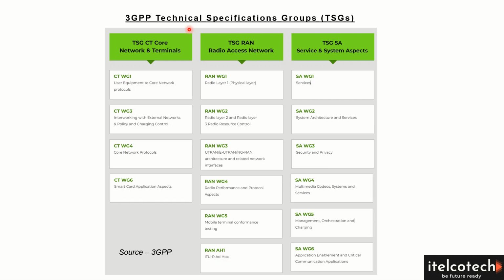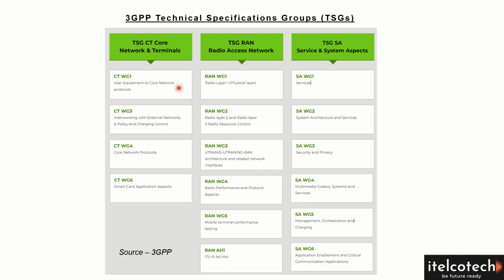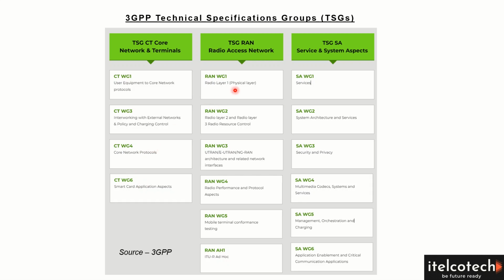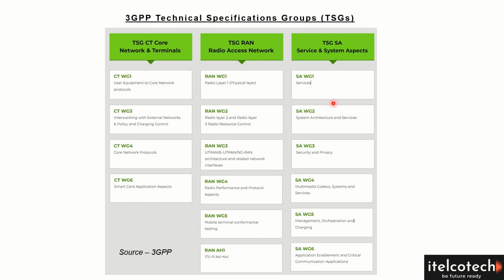3GPP Technical Specifications Groups (TSGs)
3GPP Technical Specifications Groups (TSGs)